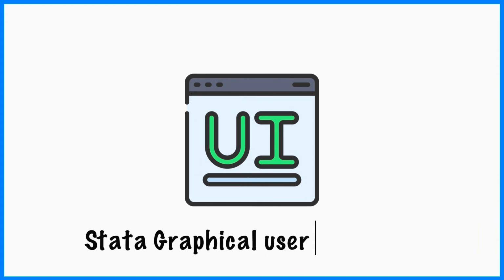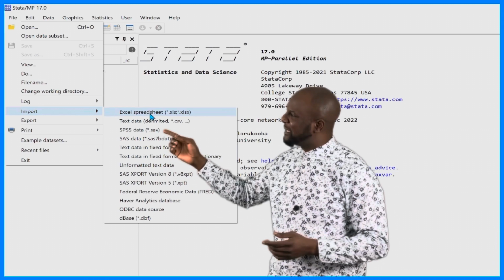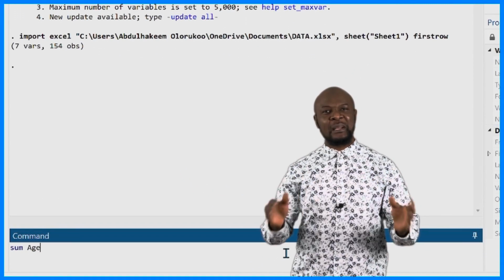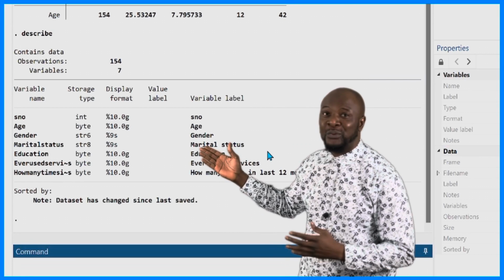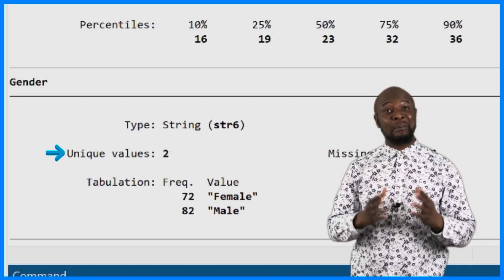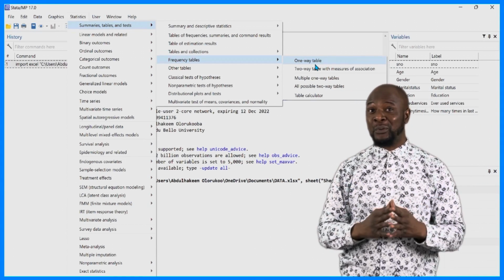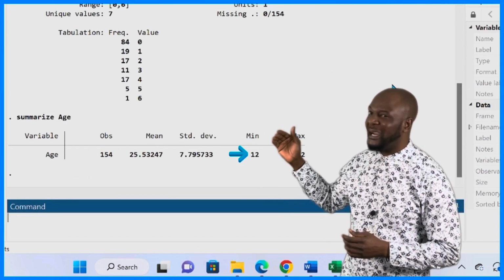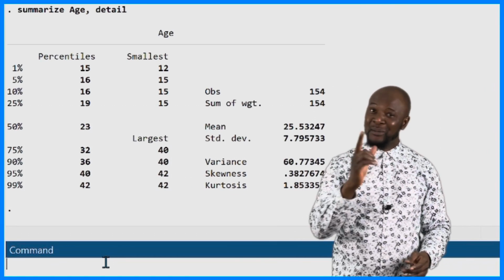Learn Stata in 14 minutes. A beginner’s guide in using Stata in 2023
Stata is Fast. Accurate. Easy to use.
Stata is a complete, integrated software package that provides all your data science needs—data manipulation, visualization, statistics, and automated reporting.
Stata is a comprehensive data analytics software with a highly advanced set of tools that offers holistic and modern data analysis. All its tools can be fully customized and automated. It is ideal for businesses and institutions that center on data and statistics. It has specialized tools for the following fields: behavioral sciences, biostatistics, data science, economics, education, epidemiology, finance, marketing, research, medicine, political science, public health, public policy, and sociology. Stata offers robust and secure tools for data exploration, manipulation, and visualization. It offers almost all known statistical models, functions, methods, and analytics that allow users to fully exhaust the depths, bounds, and power of gathered data. Users can even program new commands and easily share data via the web. In addition, Stata is home to a community of users that offer accessible and downloadable statistical commands. All Stata tools are legally compliant and approved by the FDA.

Attributions:
➤ Icons are from flaticon.com and Storyblocks